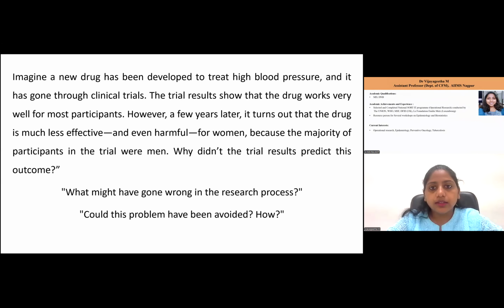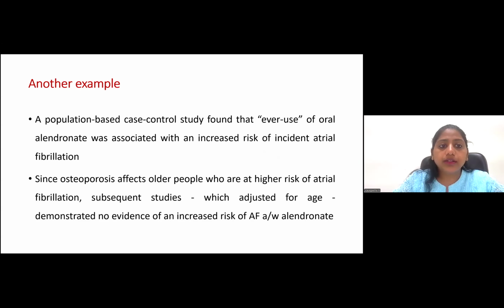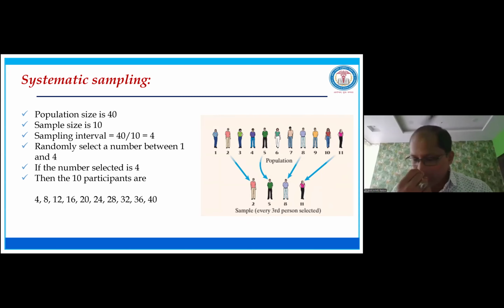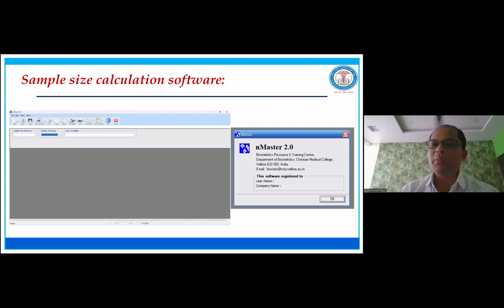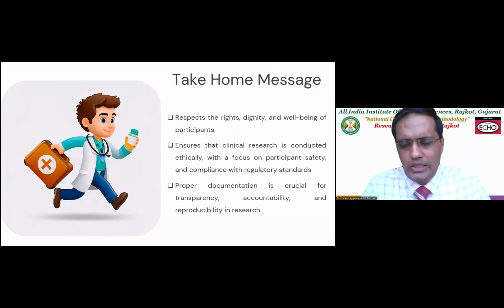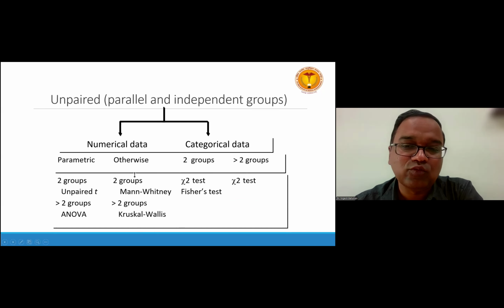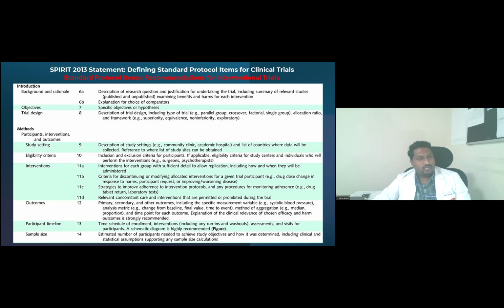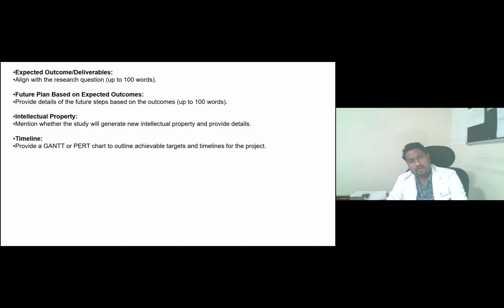National CME on Research Methodology by Research Cell, AIIMS, Rajkot, 18/10/2024 (Day 2)